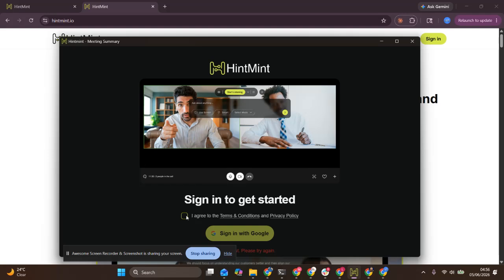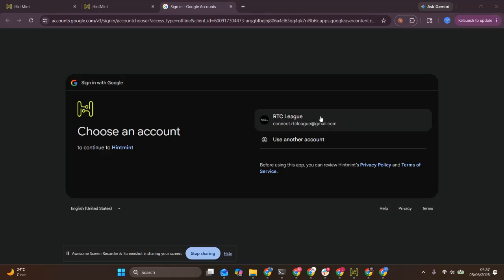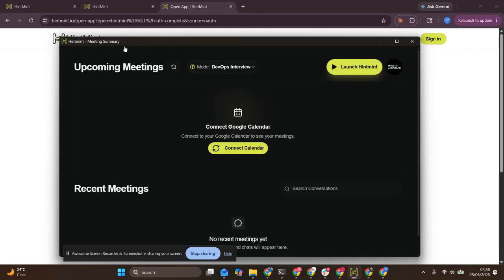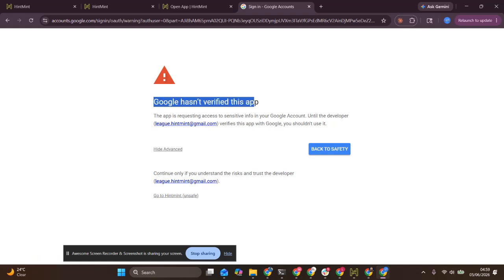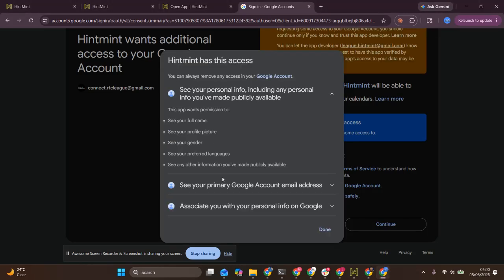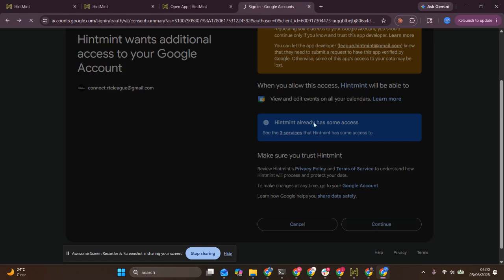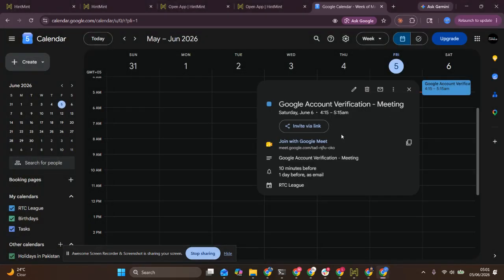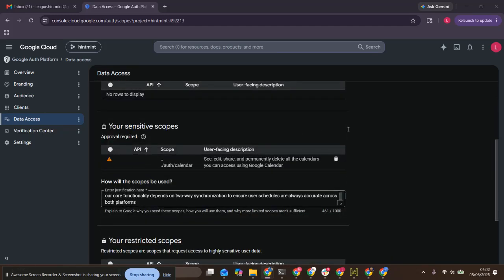HintMint Google Verification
Google OAuth Verification Demo | Sign in with Google + Google Calendar API Scope — Hintmint App

This is the official end-to-end demo for Hintmint, submitted for Google OAuth verification. It shows the full Sign in with Google flow, the English OAuth consent screen with the requested Google Calendar scope and how Hintmint creates, reads, edits, and deletes real events in the user's Google Calendar via the Google Calendar API.

- Launch Hintmint + start Sign in with Google
- OAuth client ID shown in the address bar (matches our verified client)
- Consent screen language confirmed as English
- Basic profile consent (name, picture, email)
- Granting the Calendar scope — "See, edit, share, and permanently delete all the calendars you can access using Google Calendar"
- Clean redirect back to the signed-in app
- Creating an event from the main panel
- Creating an event from Settings → Calendar tab (2nd integration point)
- Events confirmed live in the real Google Calendar (calendar.google.com)
- Editing/deleting an event, reflected in Google Calendar
- Registered Calendar scope in the Google Cloud Console

App: Hintmint
Purpose: Google OAuth App Verification (Sign in with Google + Calendar API)

Official demo video provided to Google's OAuth / Trust & Safety verification team.

VIDEO FLOW
1. Open Hintmint — "Welcome – Sign in with Google" screen
2. Click Sign in with Google — pause on account chooser, client ID visible in address bar
3. Confirm English — language selector (bottom-left)
4. Select the test Google account
5. Basic profile consent — name, picture, email → Continue
6. Grant Calendar scope — check box, hold 3s, show Privacy/Terms links → Continue
7. Return to app — clean redirect, signed in, no errors
8. Create event (main panel) — title, description, date, start/end, timezone, Meet, attendee
9. Create event (Settings → Calendar tab) — second integration point, end-to-end
10. Show event in real Google Calendar — calendar.google.com, same account, matching details
11. Edit/delete event — change in Hintmint, refresh Calendar to confirm
12. Show scope in Cloud Console (optional) — Google Auth Platform → Data Access
13. Close — recap: OAuth grant, English consent, Calendar scope reading/writing real events